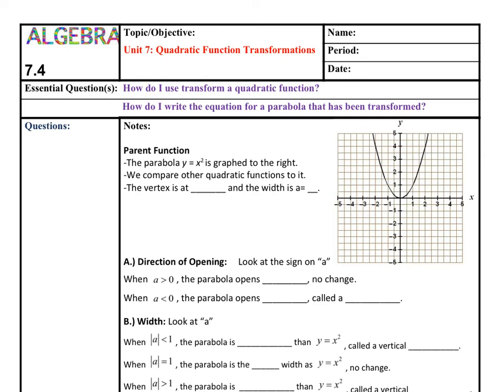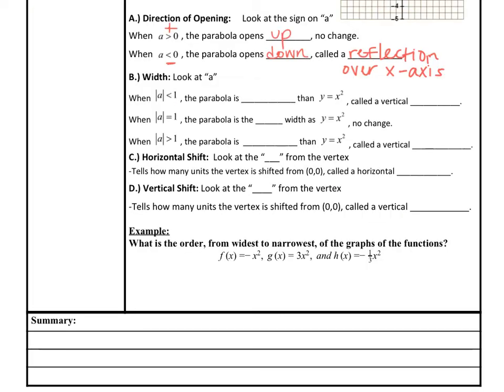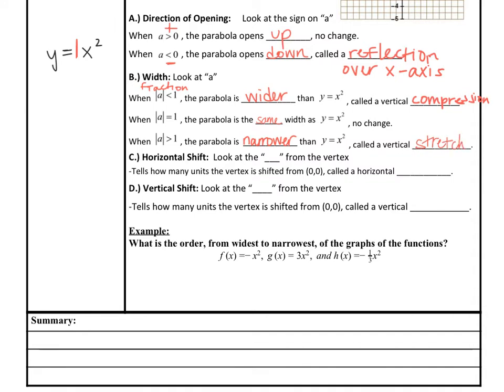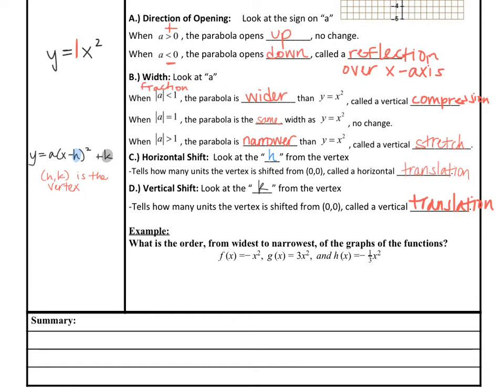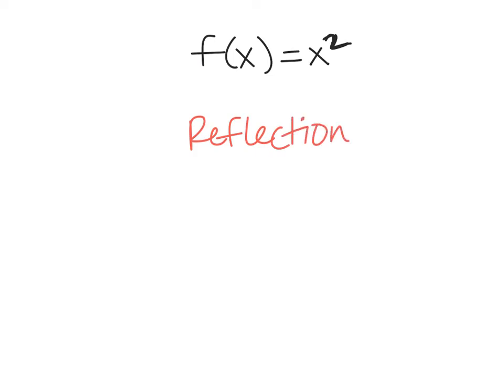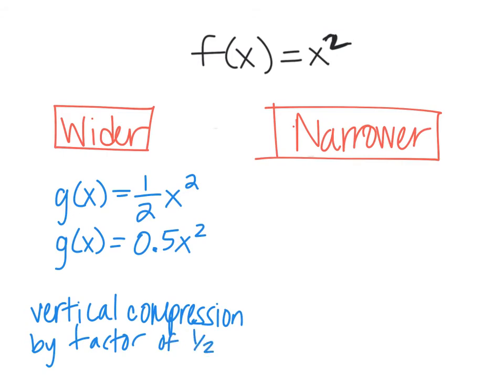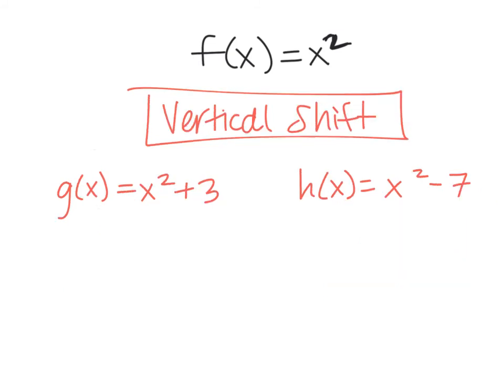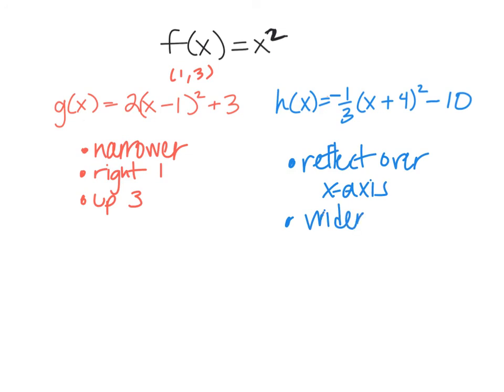Algebra 7.4 Transformations of Quadratics